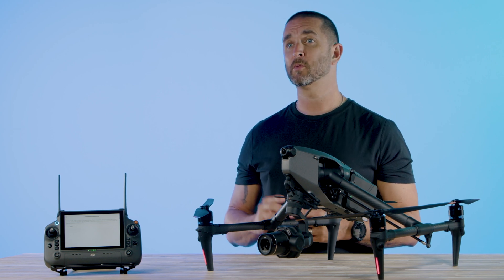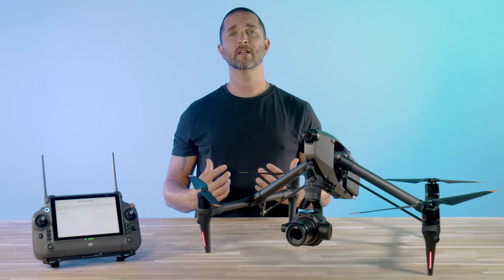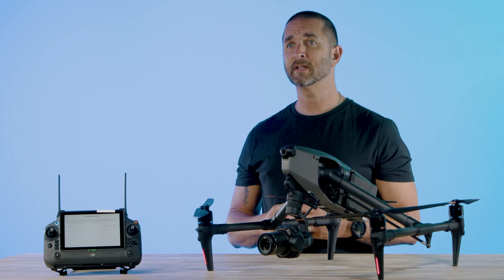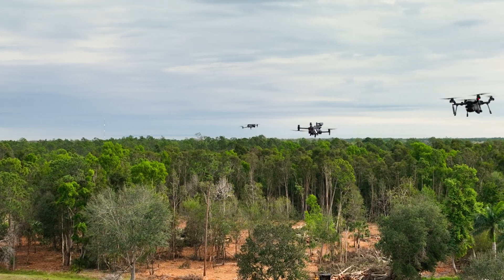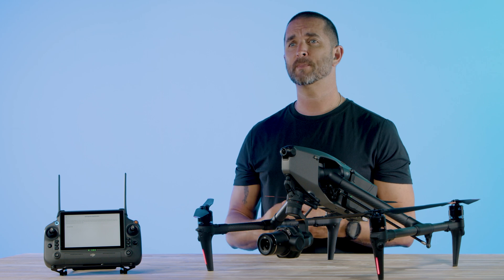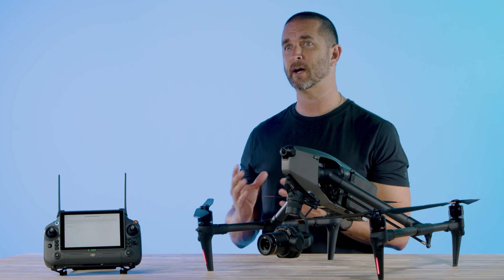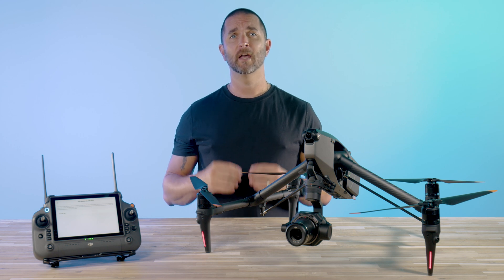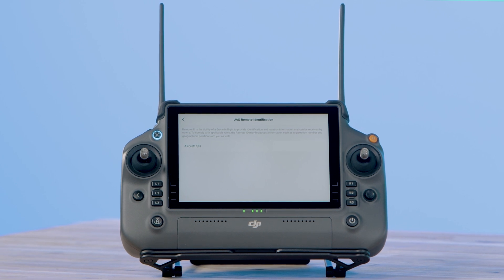Remote ID for Drones. Are you Ready?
Are you remote ID ready?  Have you seen a lot of videos arguing about Remote Id?  What is it and what does that mean for you, the drone pilot?

Remote ID is feared by some, hated by others, and complained about by many. One of the reasons we are making this video is to help reduce the misinformation that is on the web about Remote ID.

Let's put aside all the debates, and  look at what Remote ID really is and what we as operators and pilots need to know to comply with it.

In short, remote ID is a system tied directly to the FAA drone registration.  It is designed to let everyone and other unmanned systems, aircraft or AI systems know where your aircraft is at all times, and in some cases where the operator is as well.   And we must all comply with Remote ID as Pilot in command by September 16th, 2023.

Most drones or sUAS systems out there will be compliant with just a firmware update.  And you have little to worry about.  All you will need to do is search FAA DroneZone and modify your registration to reflect Remote ID compliance.  For Part 89 Remote ID compliance.

We will also be making a series of videos showing how to update your FAA registry and verify compliance with the popular UAS models.

If your aircraft is not compliant then you will have to do one of two things:

Either “A” only fly your aircraft at designated locations known as a FAA-recognized identification area “Free - A” for short.  Which is an area pre-coordinated for remote control aircraft flying by a community based organization such as the AMA.  We will also be creating videos on how to find a local FRIA and comply with the FAA rules when operating in one.

Option “B” to operate your drone with a remote ID Broadcast Module.  We are currently testing several of these modules and once we select one that fits our quality standards, they will be available for purchase from Florida Drone Supply.  All of these modules are small little boxes that broadcast their:  Take-off location and the current location of the aircraft. They are all very light weight and can be attached with double sided tape or by using velcro directly to your aircraft.   Once we decide which model or models we feel are safe and suitable for our customer base we will inform you  how to operate those and comply with the requirements to use them.

But rest assured we will have solutions for you and Remote ID is a serious topic but nothing to stress about, and Stand-by and keep and eye out for more video updates and information coming soon. but in the mean time.